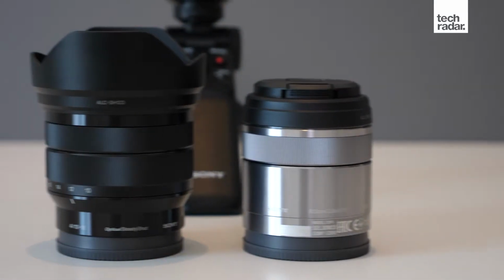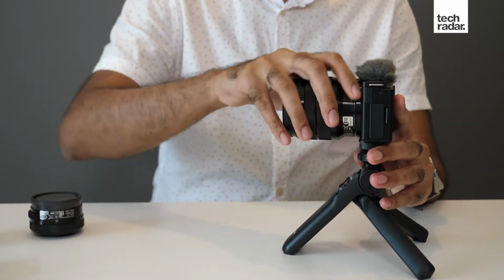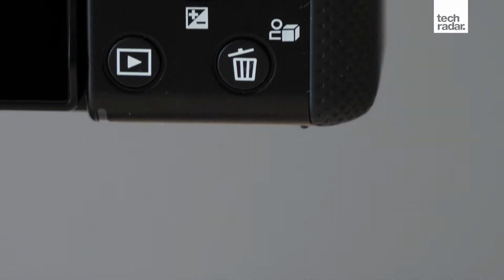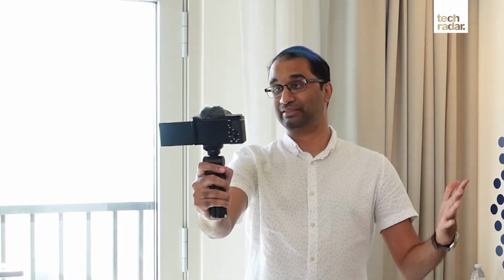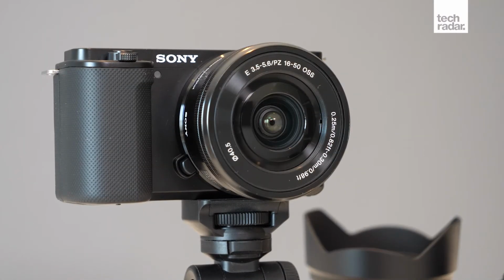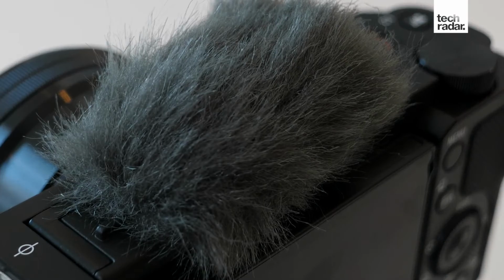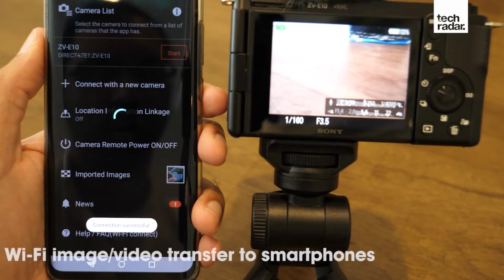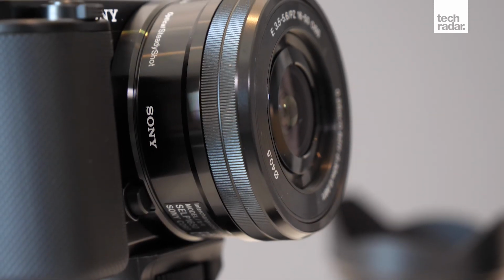Sony ZV-E10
Find out more about the Sony ZV-E10 and its features